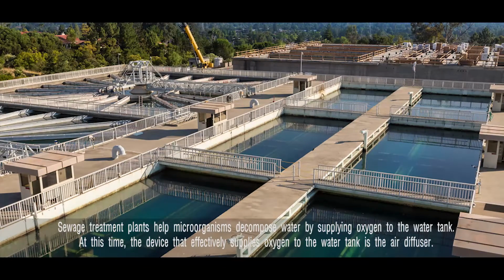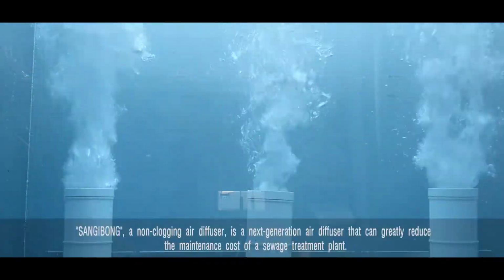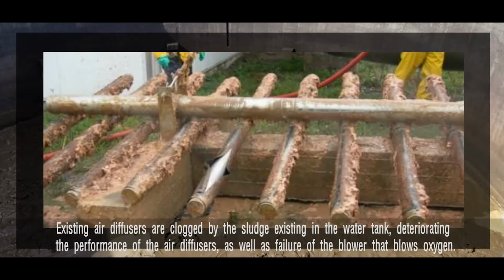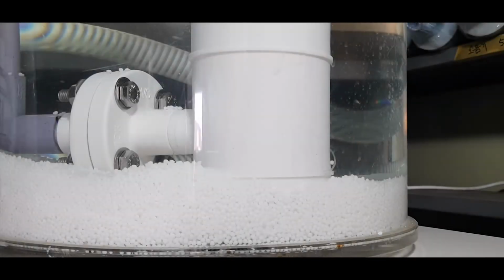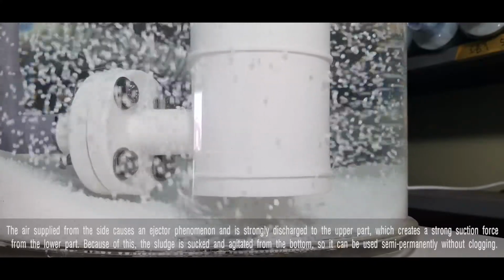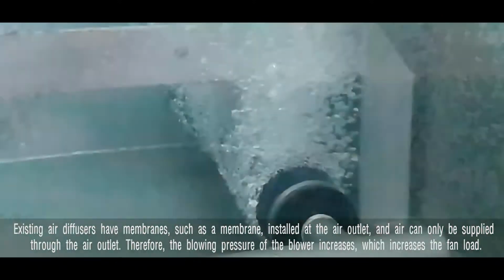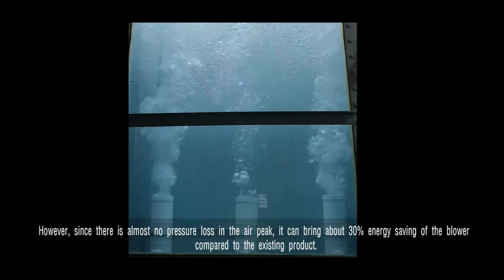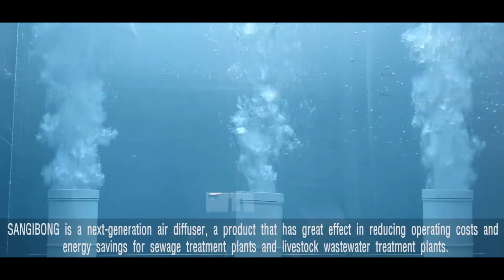Introduce of SANGIBONG (Non-clogging air diffuser)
SANGIBONG is Non-clogging air diffuser.
As SANGIBONG is a next-generation air diffuser, there is no clogging and no pressure loss, so it can save power and maintenance cost of the blower.